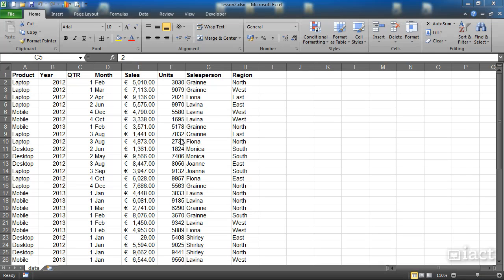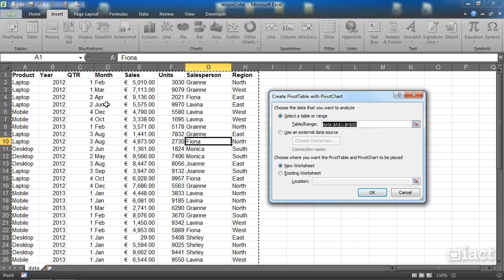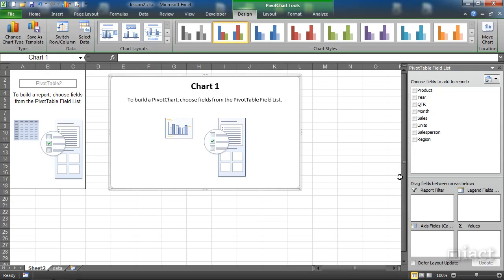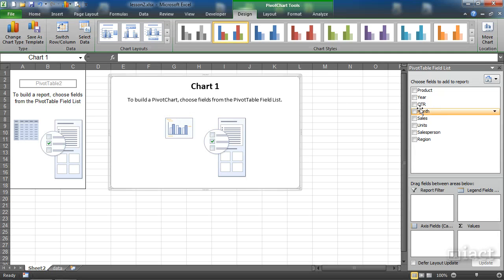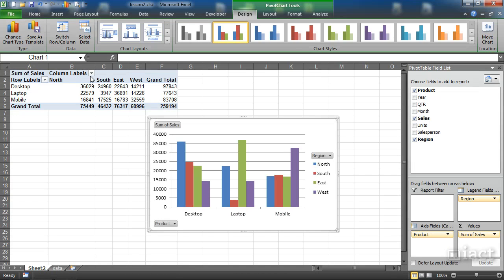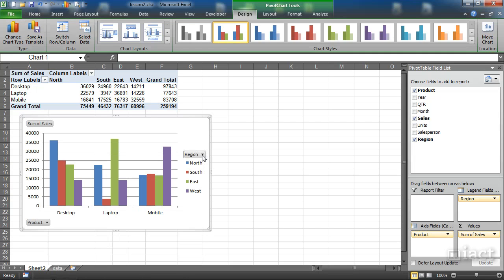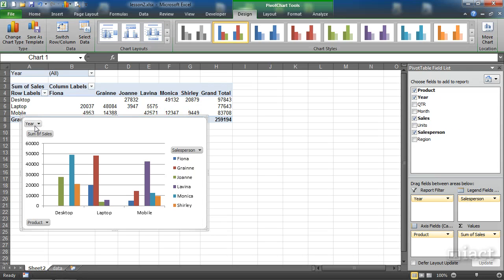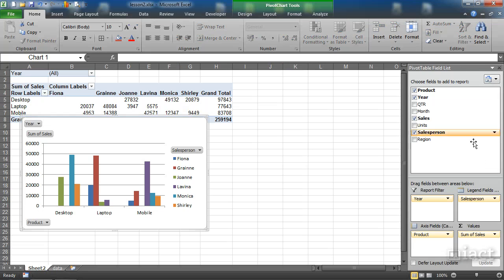Creating a Pivot Chart from a List - 2010 Excel Pivot Tables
to see all our courses from Beginner to Master. You can also check out our Excel Blog with loads of handy tips and tricks for everyday excel